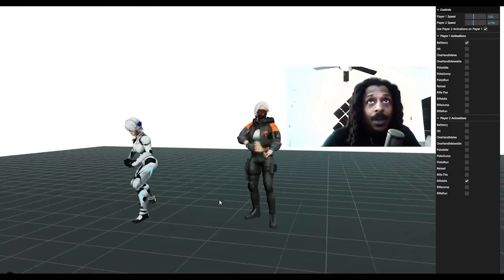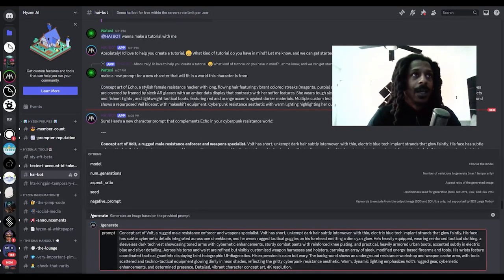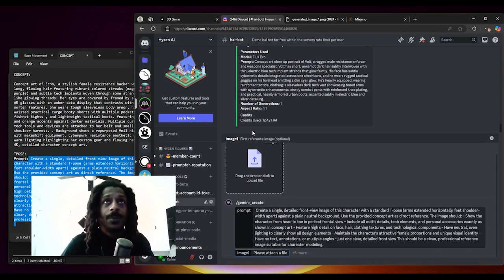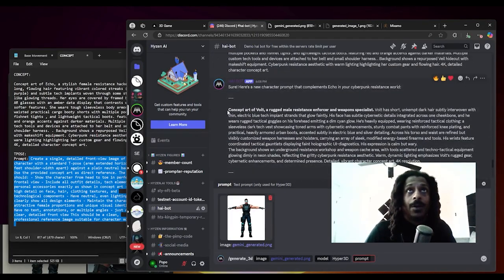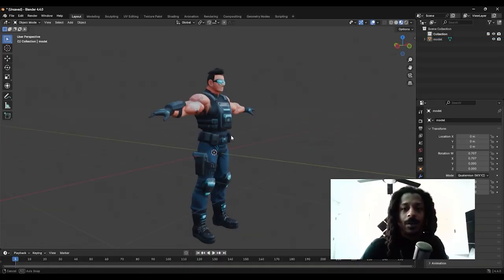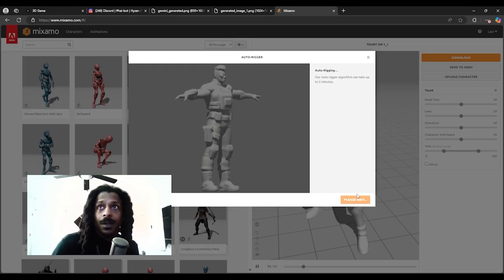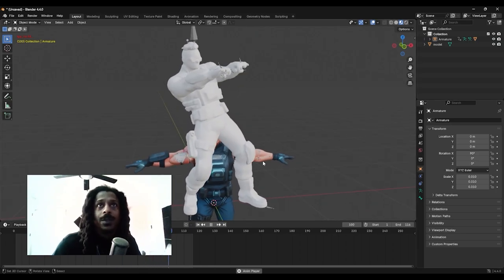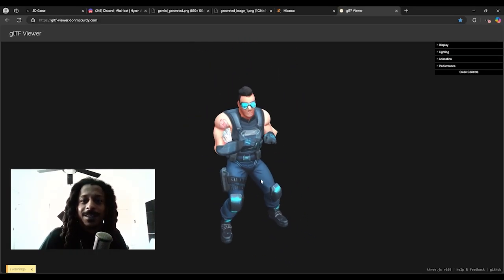Gemini/Blender Tutorial: How to make 3D animated characters for game development using AI👁️ (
I show how to use simple HAIBot commands and free apps to create 3D rigged characters that you can use as avatars for applications, games, video content and anything else can imagine!⚡️